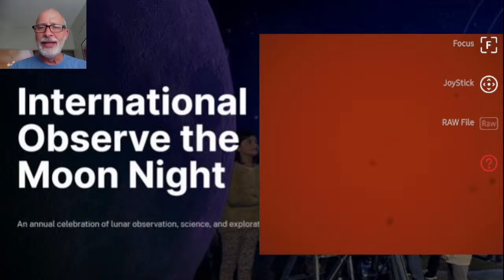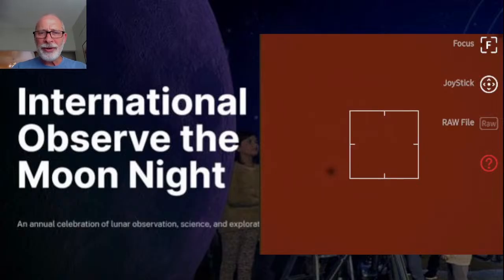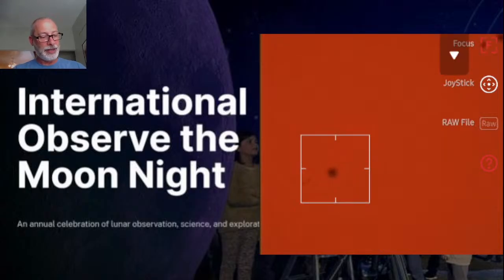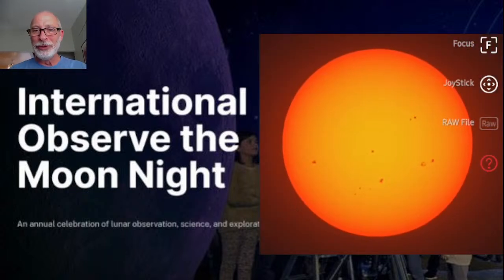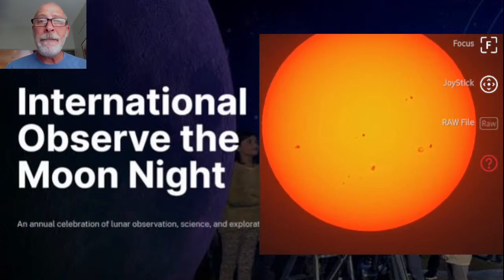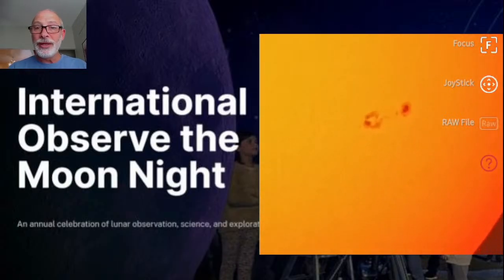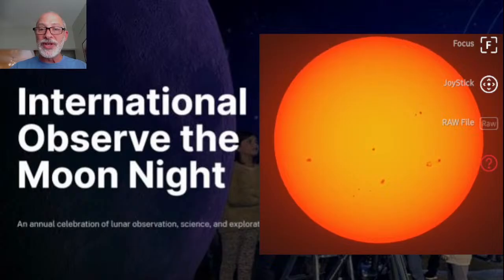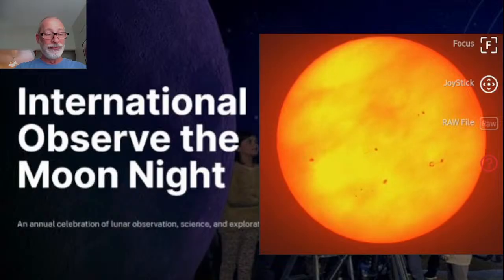International Observe the Moon Night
Live Feed of Moon
Nurture Nature Center
Easton, PA